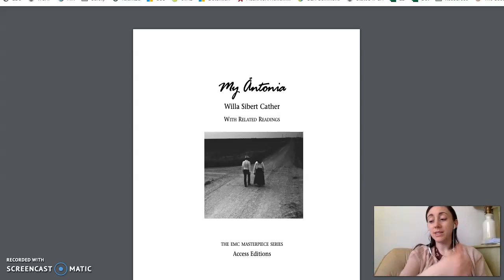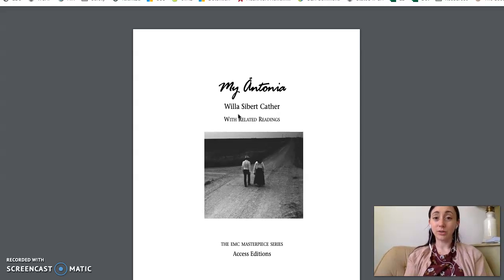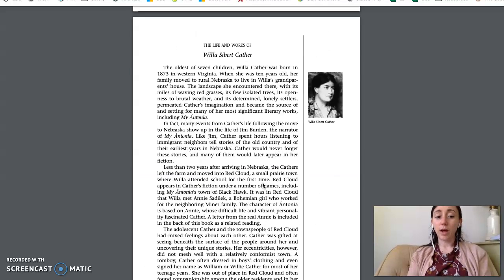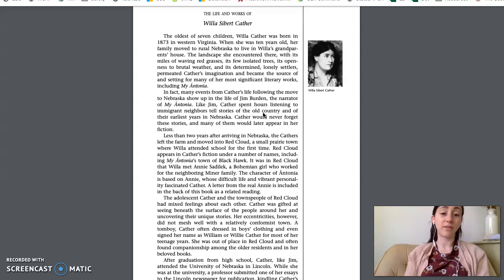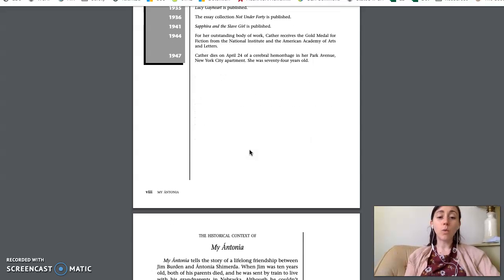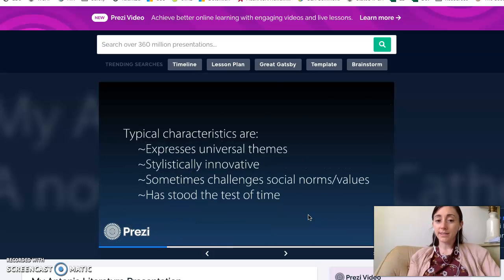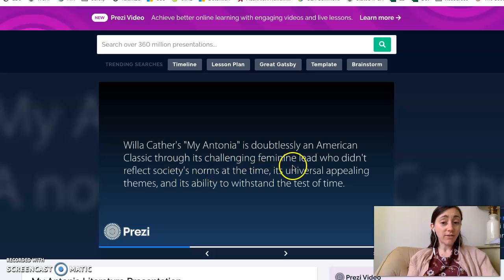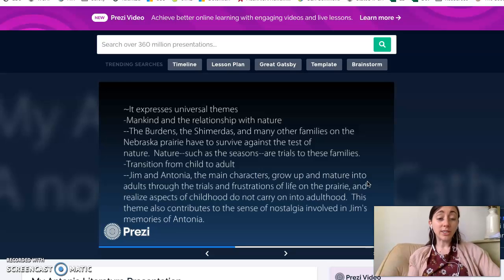My Antonia Background 1